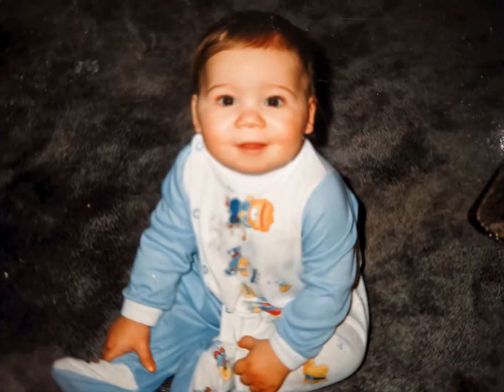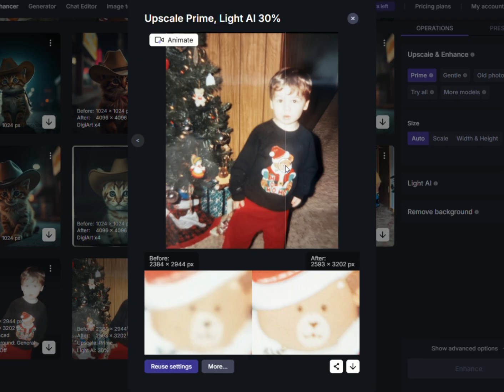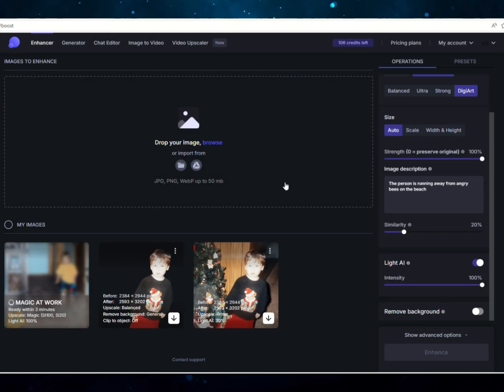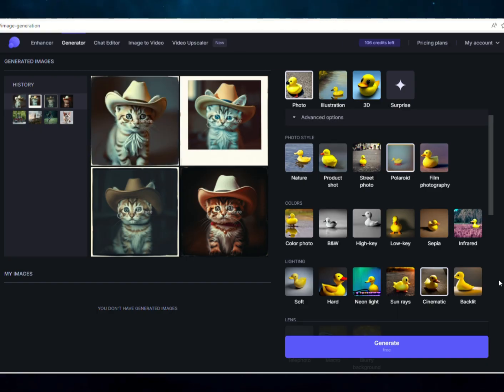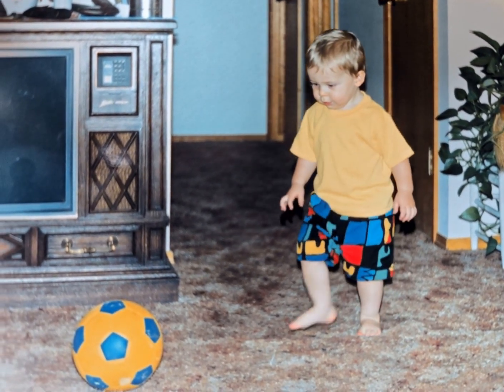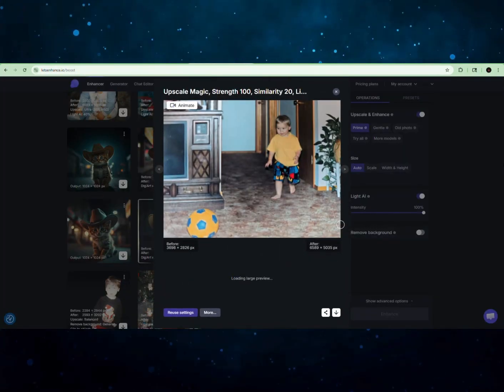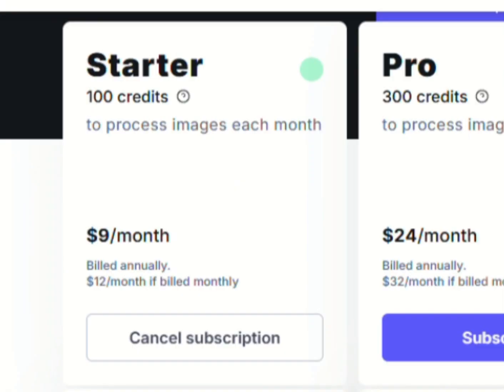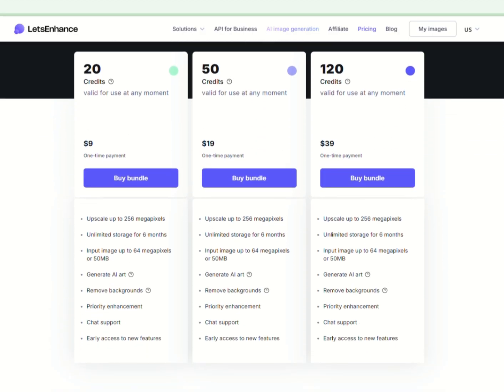Editing Images is EASY! - Quick Tutorial For "Let's Enhance"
Use my code on Signup to earn $5 and set up recurring direct deposits for another $55!